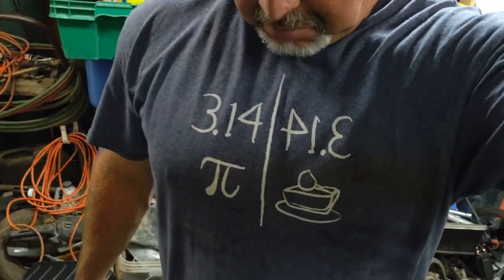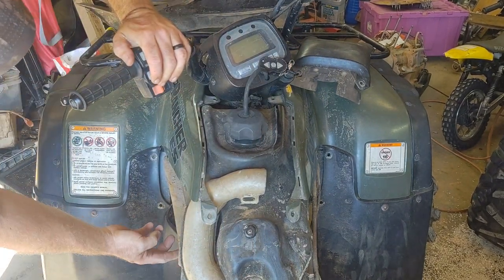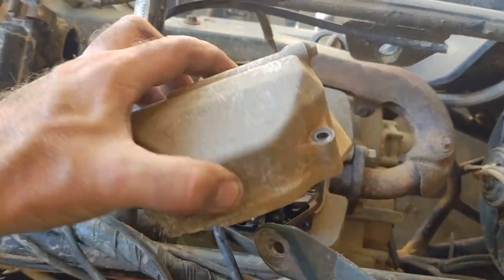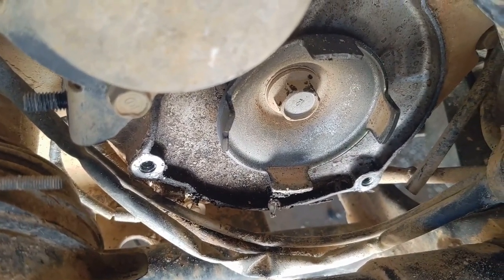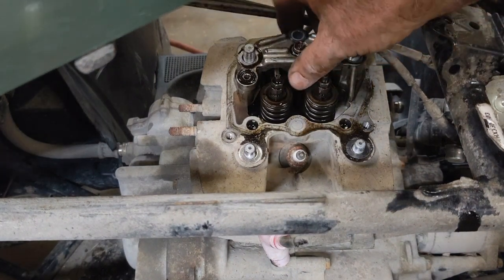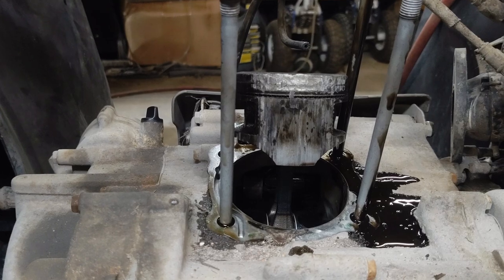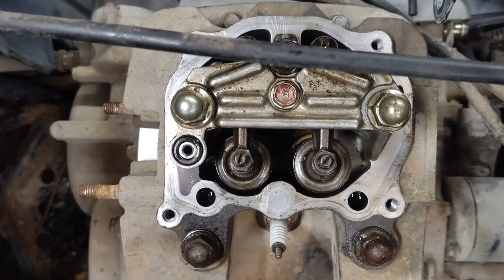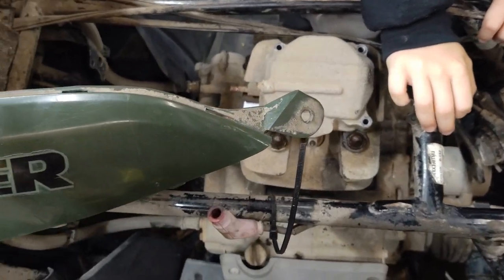Honda Rancher 350 Top End Rebuild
This is a top end rebuild on a early model Honda rancher 350. This will be the same process for the later model 350 ranchers as well. This bike was run without oil and the oil filter was also installed backwards. I used a top end cylinder kit off ebay and have had pretty good luck installing these on various other ranchers.

Link to the cylinder kit I used in the video